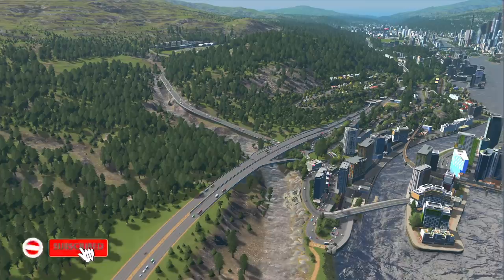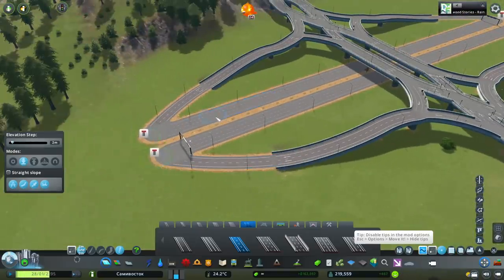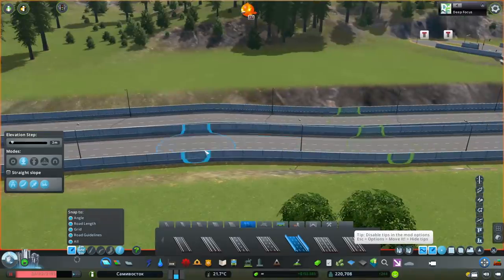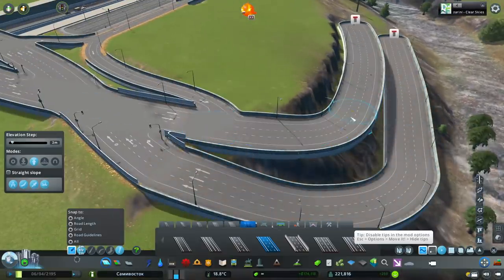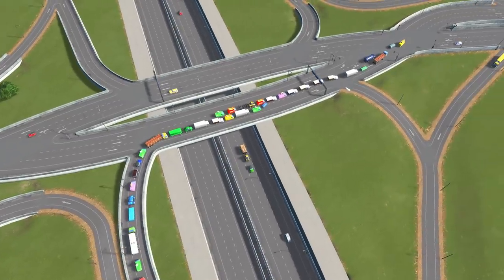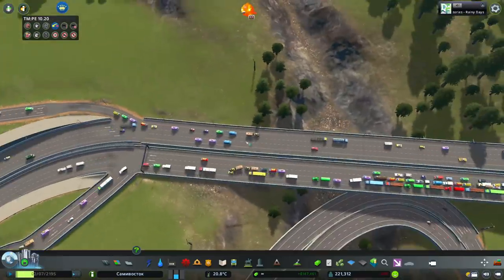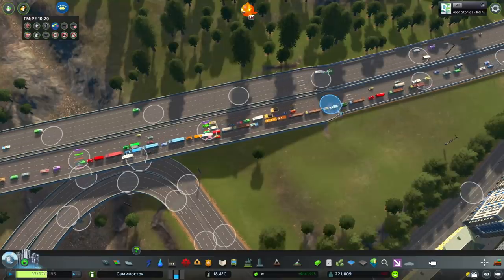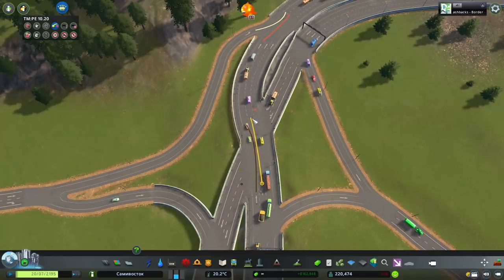Building A DIVERGING DIAMOND INTERCHANGE | Cities Skylines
How to build it, set it up and what are my thoughts?